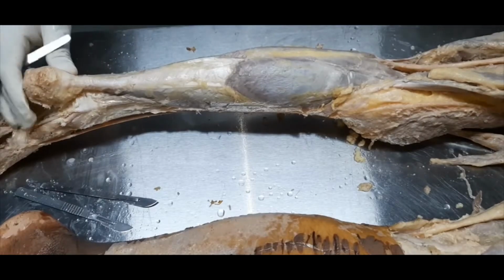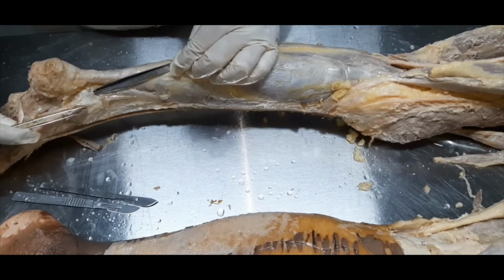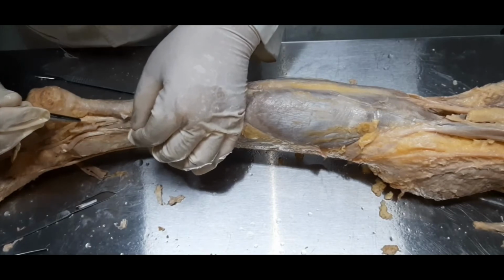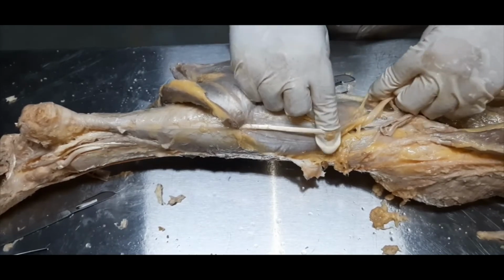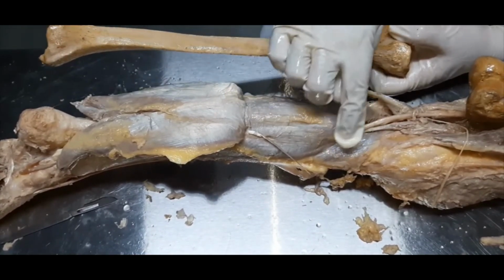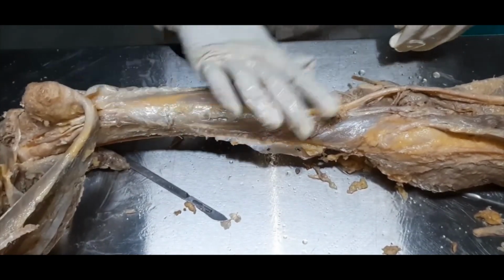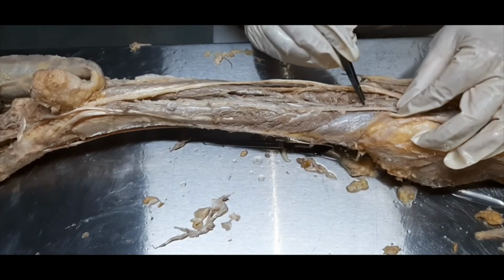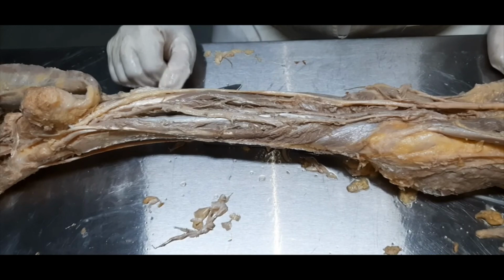11 Posterior compartment of Leg